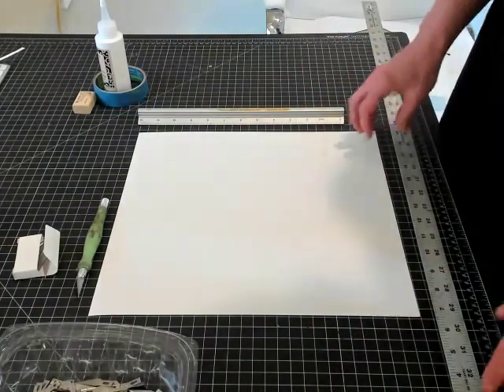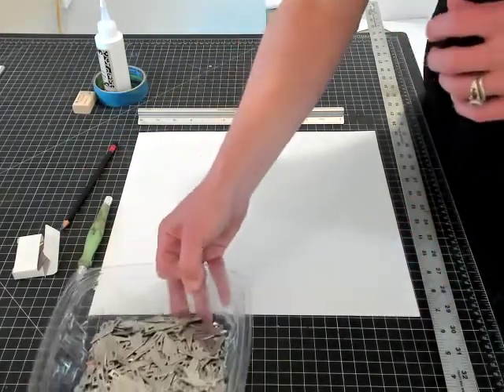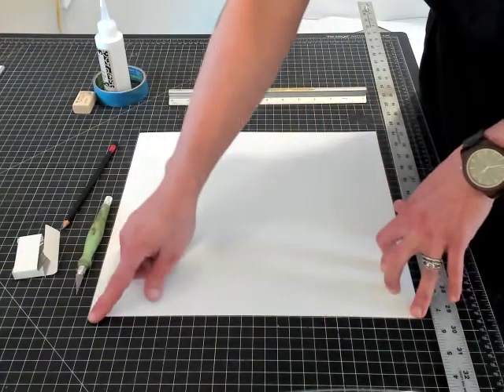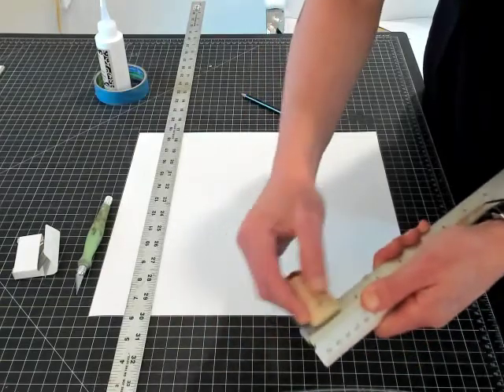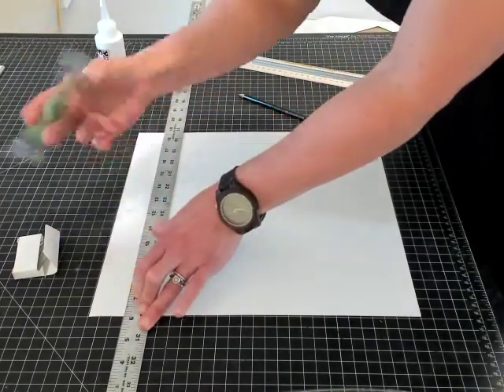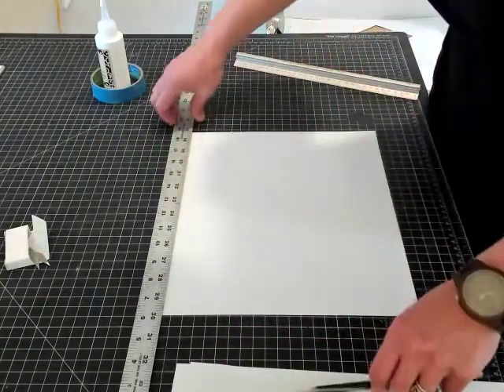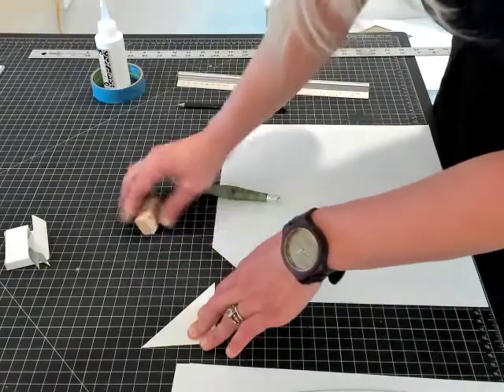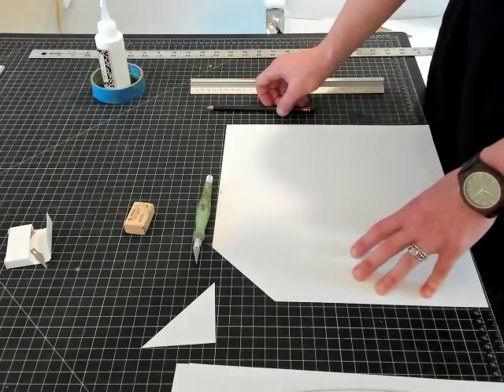Paper cutting and xacto knife basics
How to set up your space
How to make a clean, straight cut into bristol paper